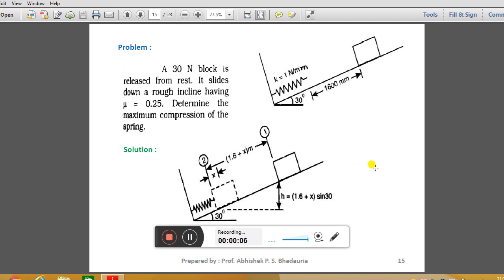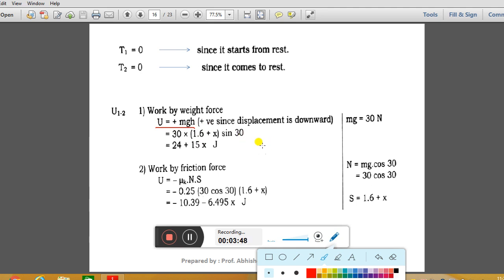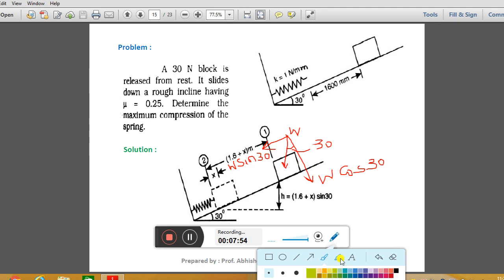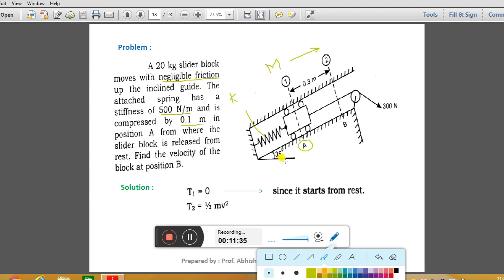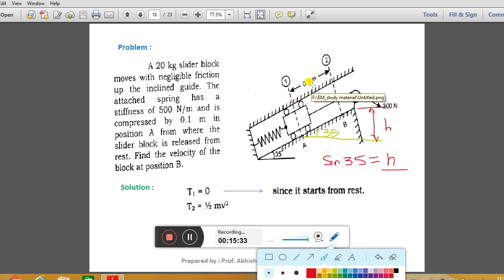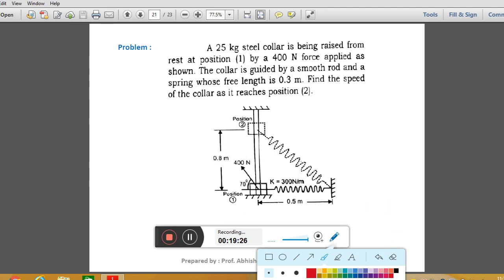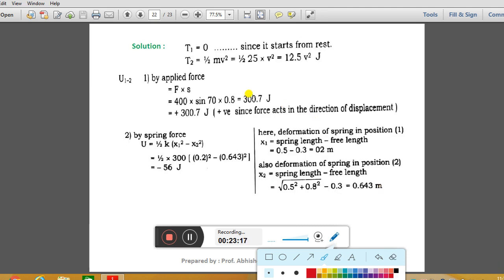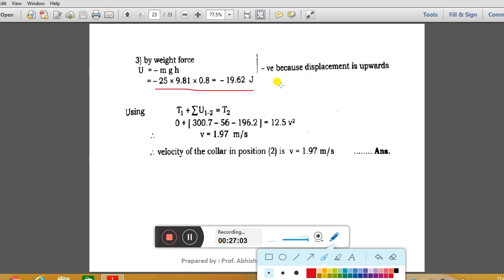EM Lecture 4 Work Energy Principle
Work Energy Principle Numericals, Problems, Questions, Problems with Solution